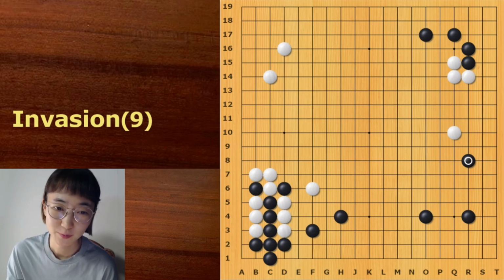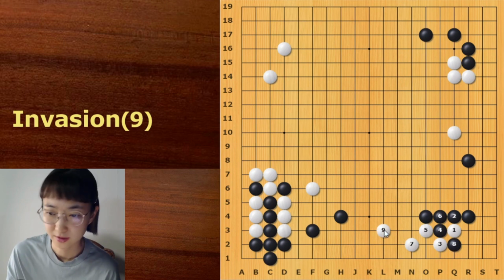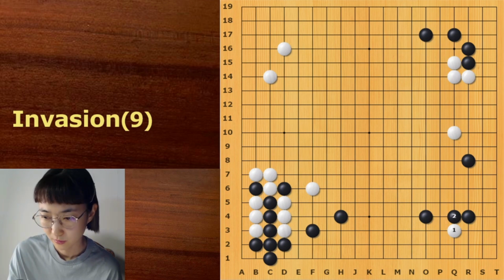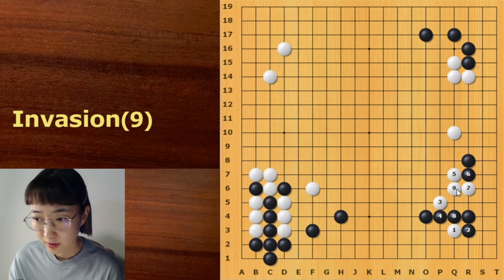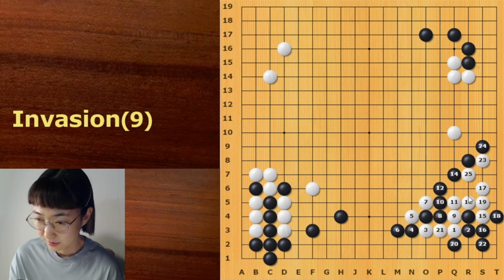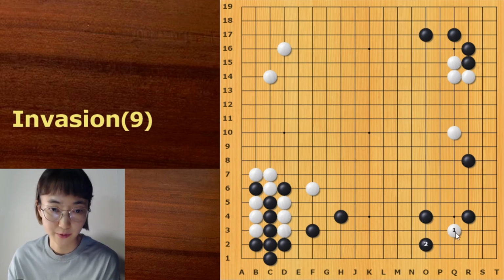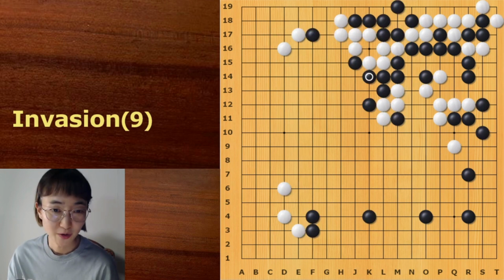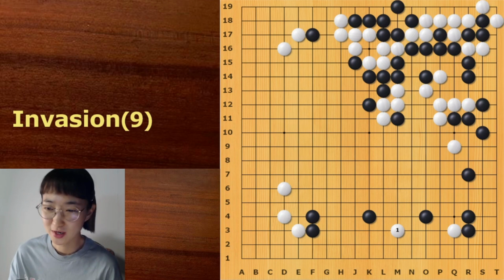[Invasion (9)] A very Common Invasion Thesedays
You must know this!
This is not that difficult!